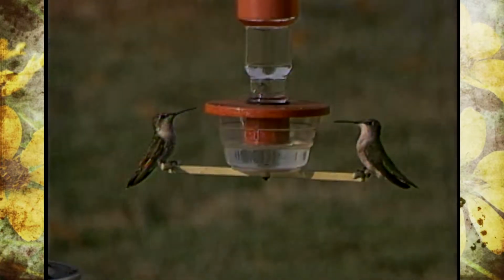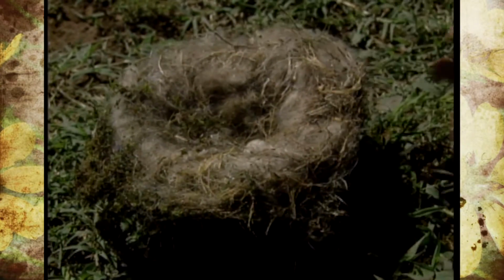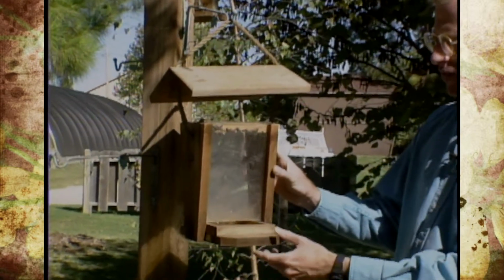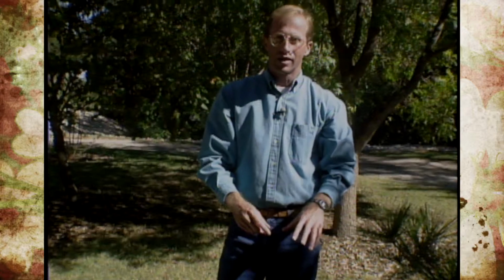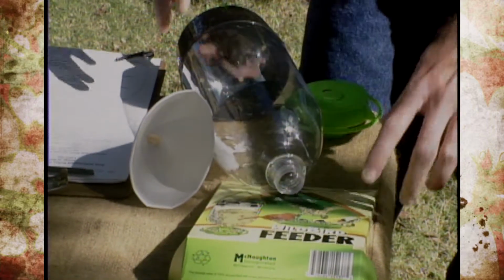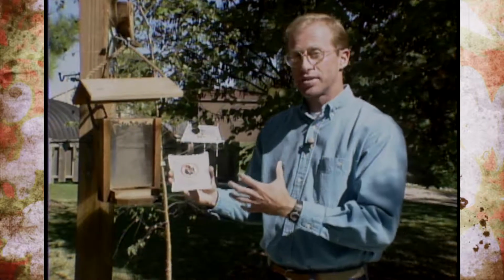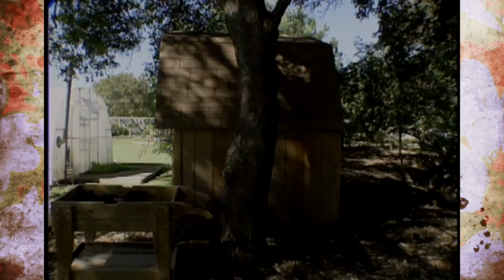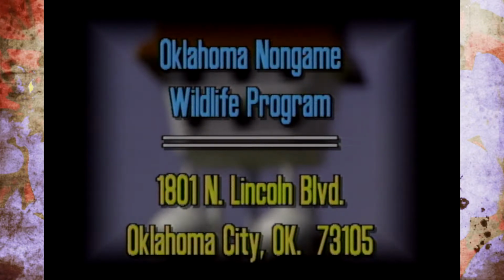Preparing for Winter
10/22/94-Host Steve Dobbs gives viewers some tips on how to prepare the garden for winter.